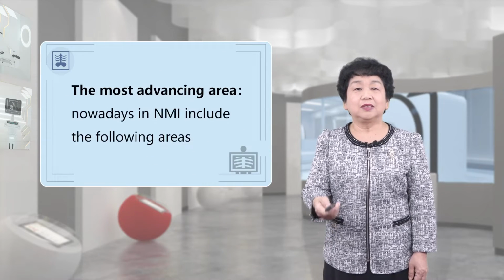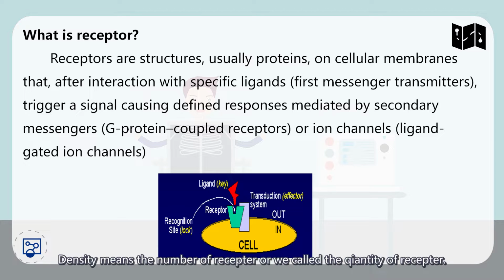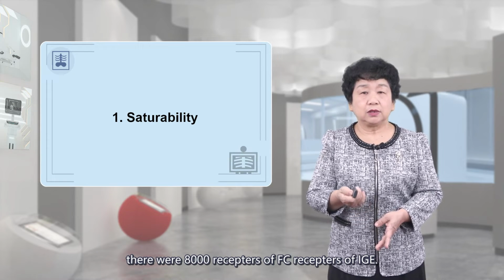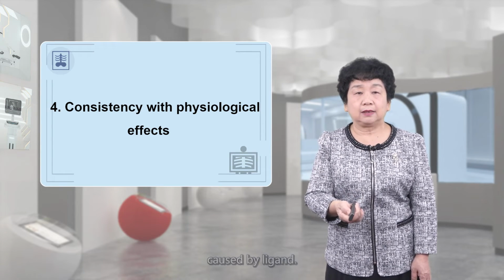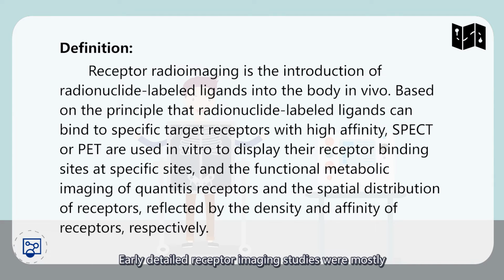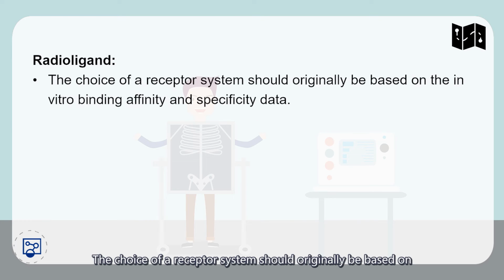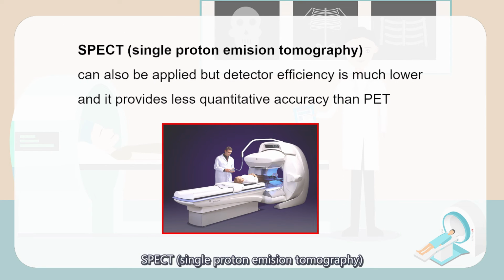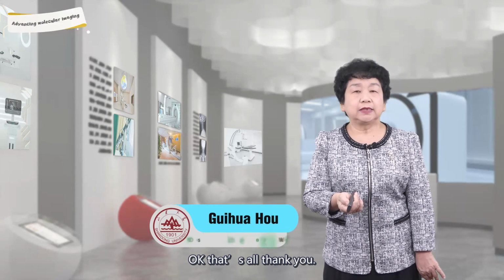4-3 Receptor radioimaging